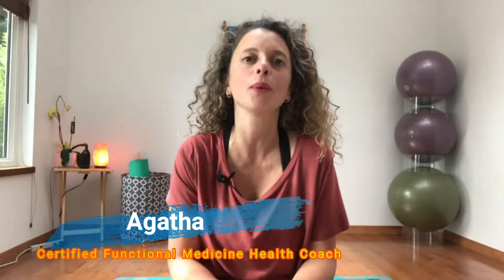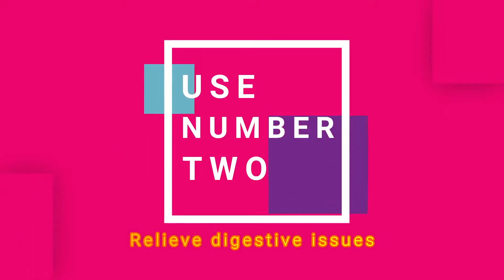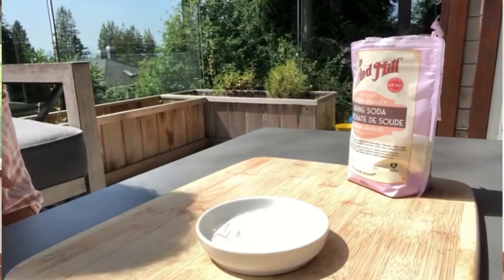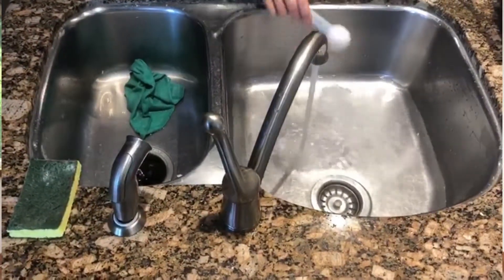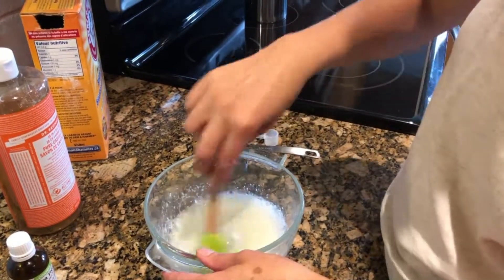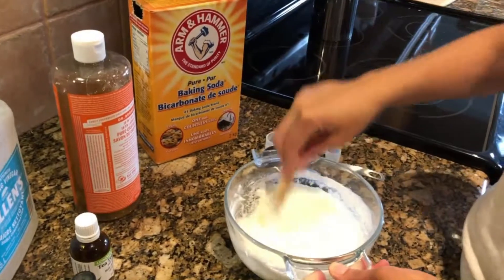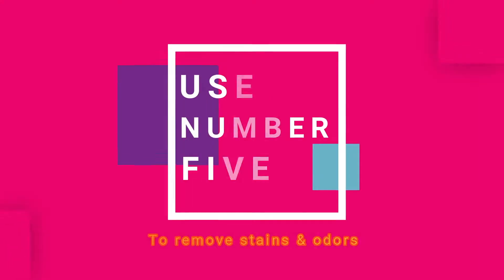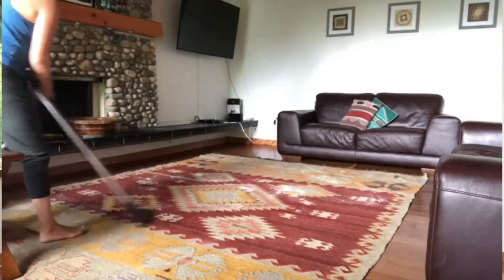5 Uses of Baking Soda Every Mom Should Know! Baking Soda Hacks for Families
This video covers 5 Uses of Baking Soda Every Mom Should Know! Baking Soda Hacks for Families.

Have you ever wondered how you can:
- Reduce hyperactivity?
- Improve digestive pain?
- Create amazing DIY cleaning products?
- Remove pesticides from your produce?
- Remove stains & smells from your carpets?

Well, then be sure to watch this video in its entirety! I cover how BAKING SODA can be used to solve all 5 issues mentioned above.

It’s a cheap & effective product, and we certainly make good use of it at our household.

Recipe given in video for the DIY cleaning product:

1/2 cup of Castile soap
1 tbsp of vinegar
12 drops of lemon essential oil
10 drops of tea tree essential oil
Approx 2 cups of baking soda